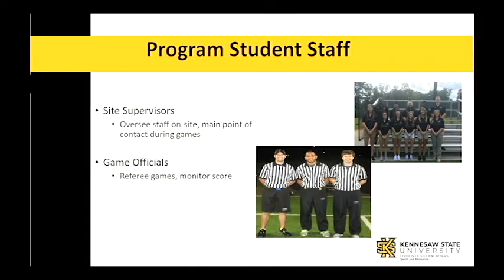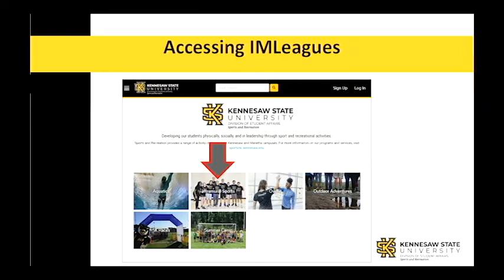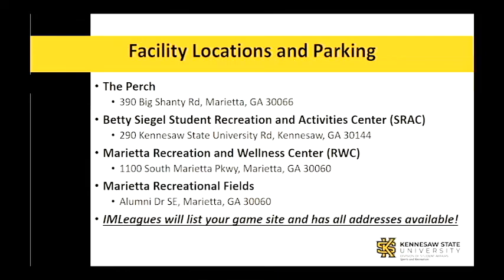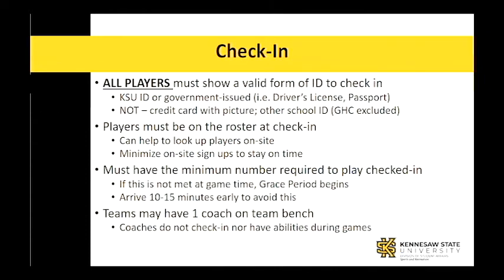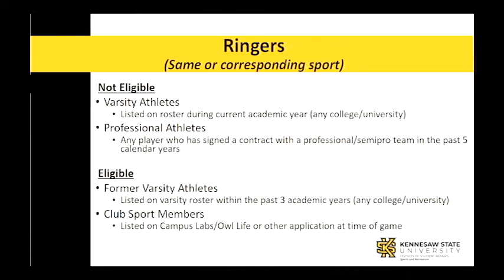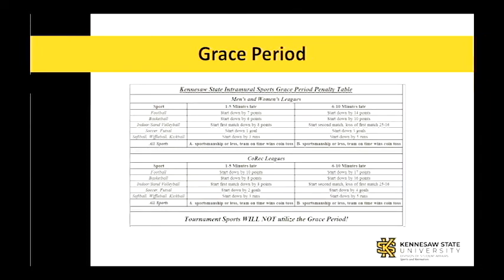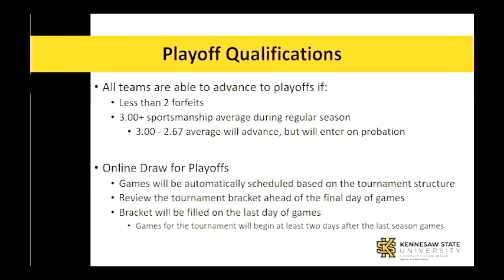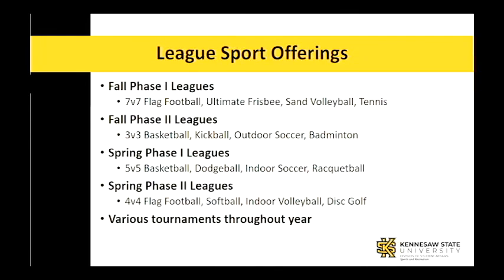Captain's Webinar 2019-2020